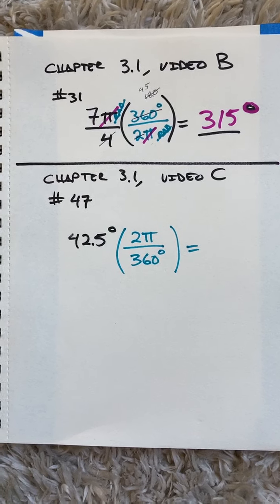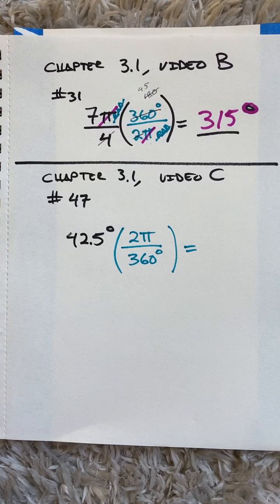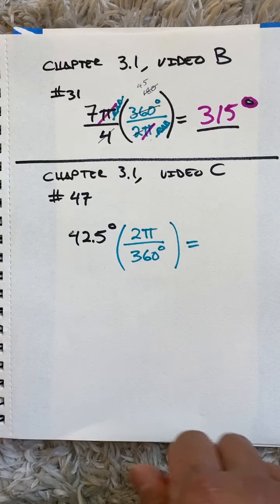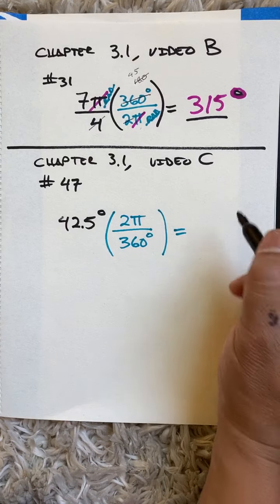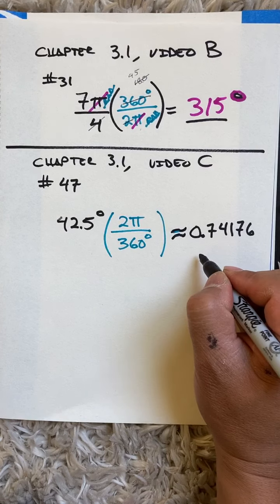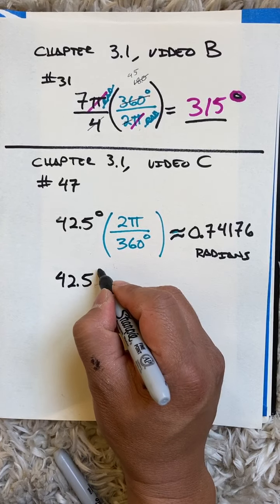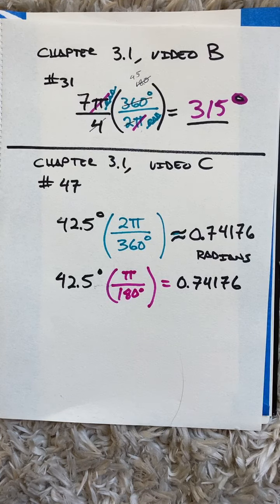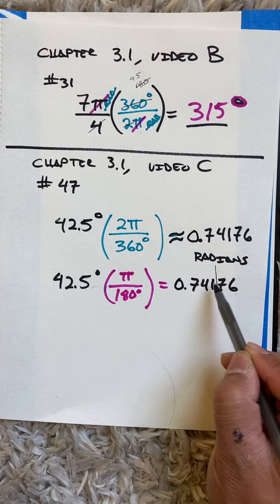Chapter 3.1, Video C